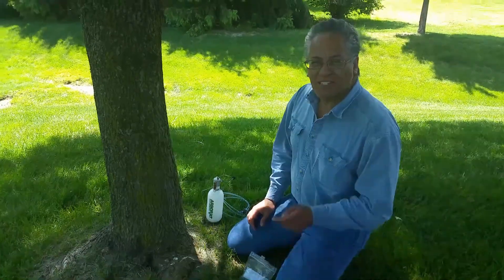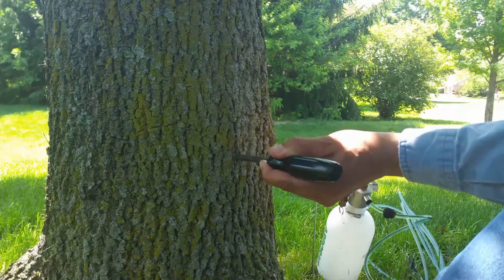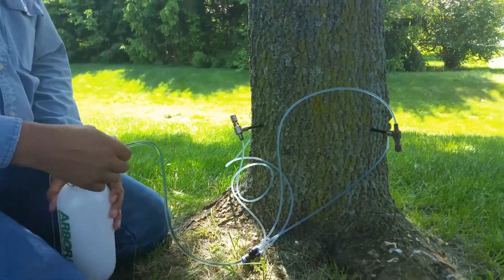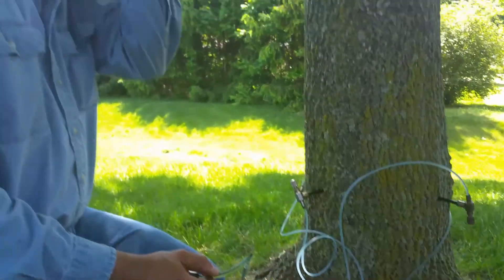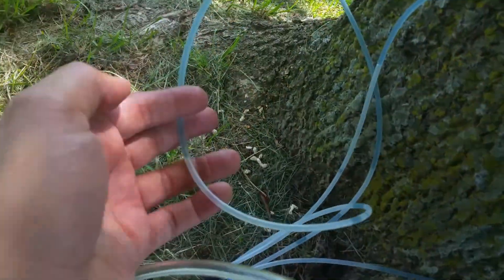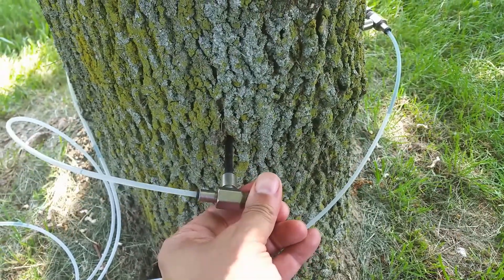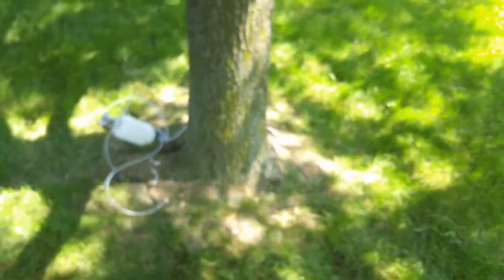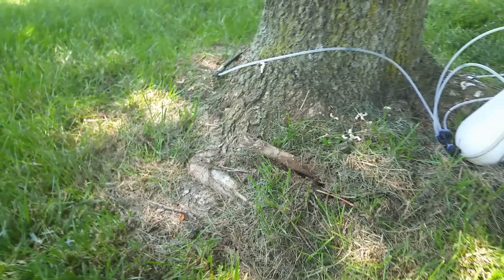Quick Demo on Micro-Infusion of White Ash Tree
This is a brief demonstration of using Arborjet's Tree I.V. system to micro-infuse Emamectin Benzoate (brand name TREE-äge) into the trunk of a White Ash (Fraxinus americana) for up to two years control of Emerald Ash Borer (EAB; Agrilus planipennis).